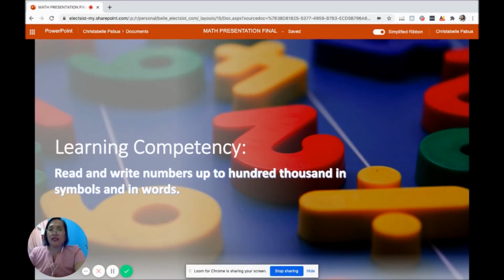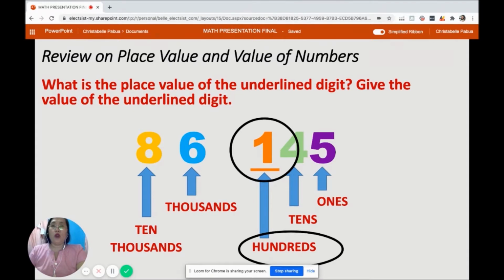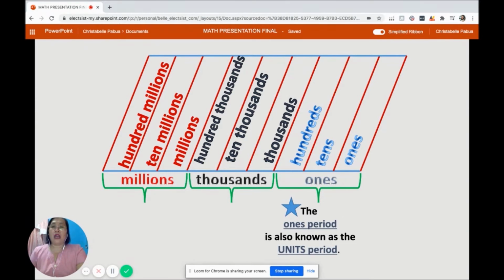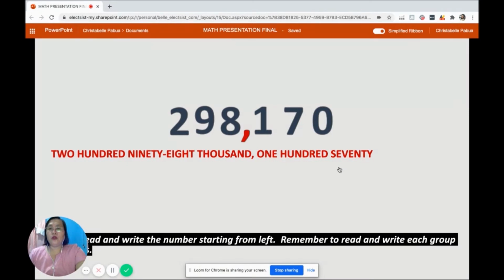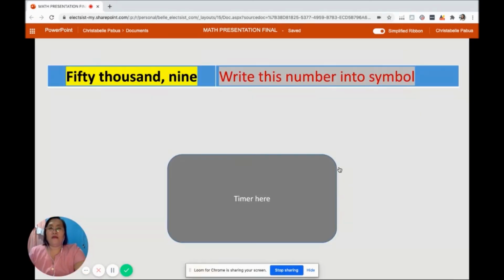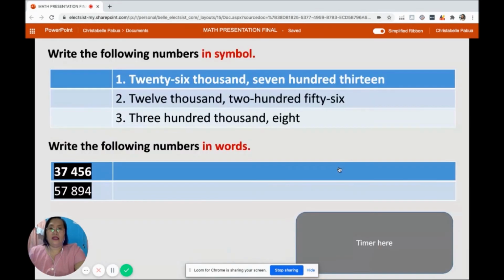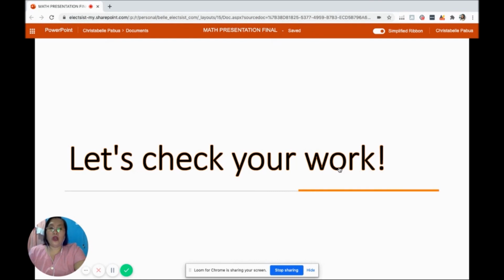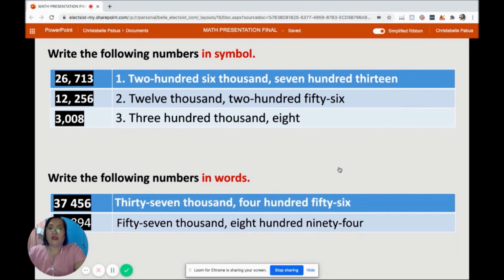Module 3 Reading and Writing Numbers